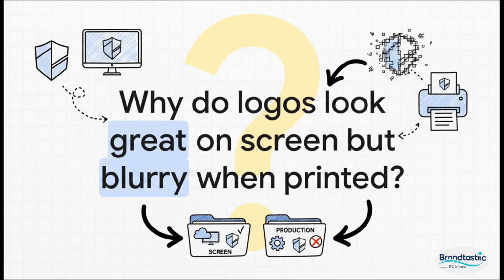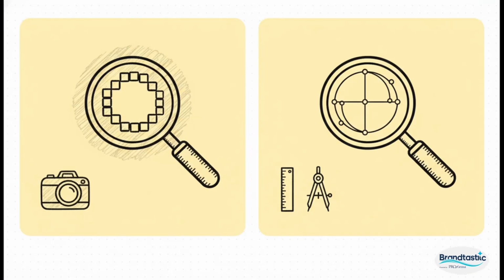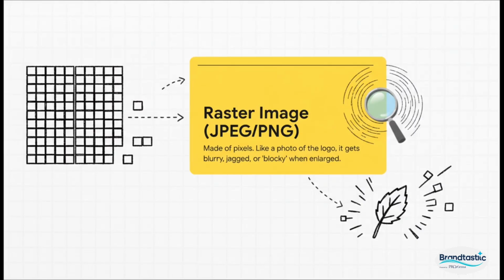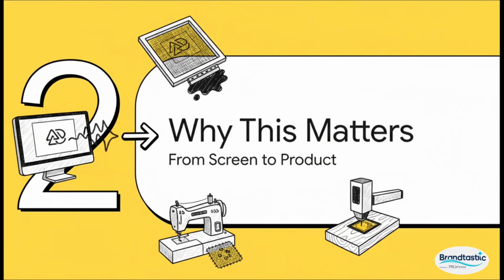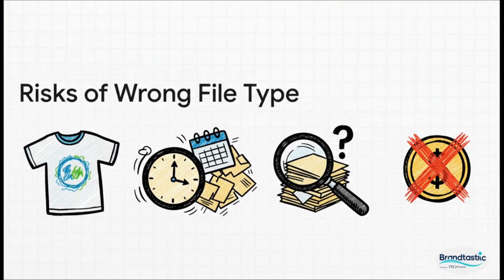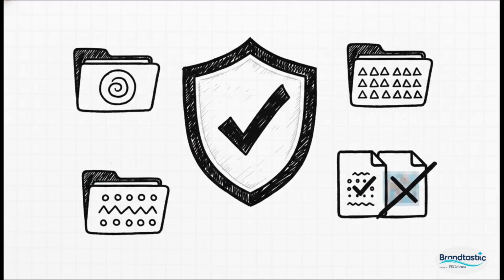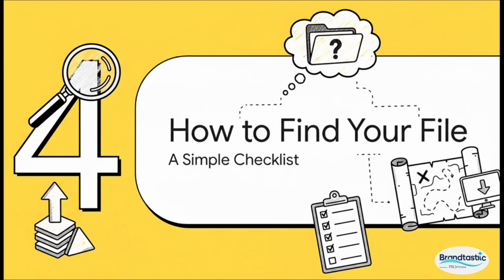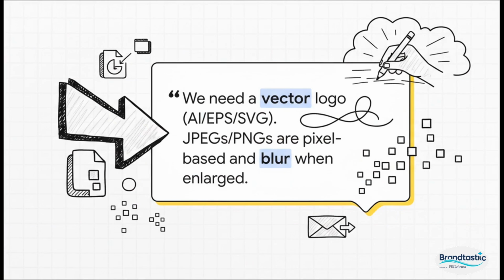Vector vs. PNG/JPEG: Why the Right File Format Matters for Your Promo ProductsVector Files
Ever wonder why we ask for a "vector" file instead of a JPEG or PNG? In this video, I explain the key differences between these file types and why vector art is crucial for high-quality printing on promotional items.

Sending the right file format ensures your logo looks crisp, clean, and professional on everything we produce.

In this video, you'll learn:

The difference between Vector (mathematical lines) and Raster (pixels).

Why JPEGs and PNGs can look blurry or pixelated when resized.

How to check if you have the right file for your order.

Need help with your artwork or ready to start your next project with Proforma? Reach out today!